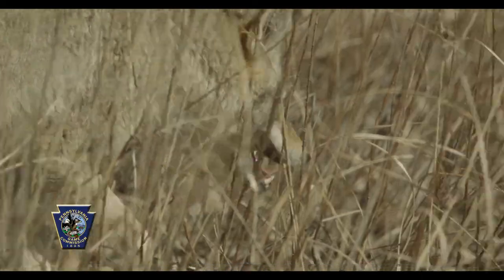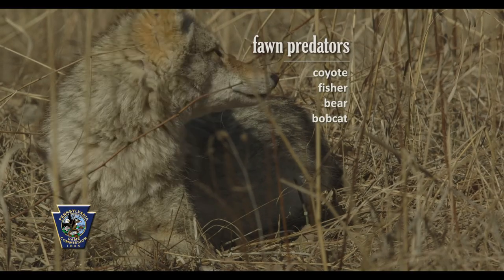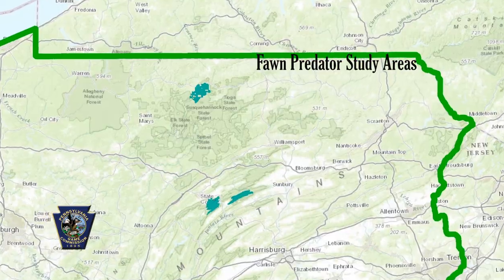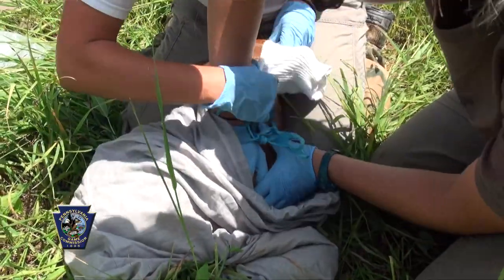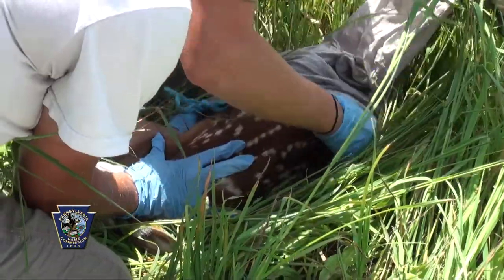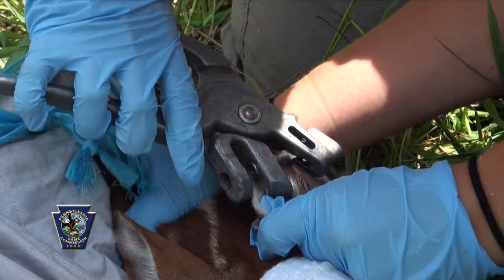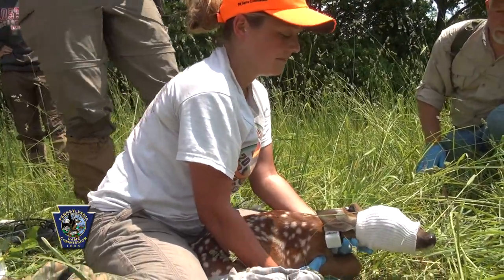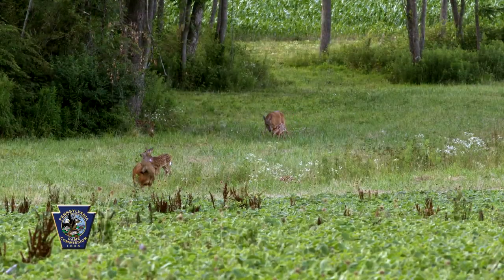Fawn Predator Study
In November 2014, staff was directed to conduct a study on fawn survival and
mortality in relation to predator populations. To see last years project report, please

Cinematography: Tracy A. Graziano & Hal Korber

Video Editing: Tracy A. Graziano